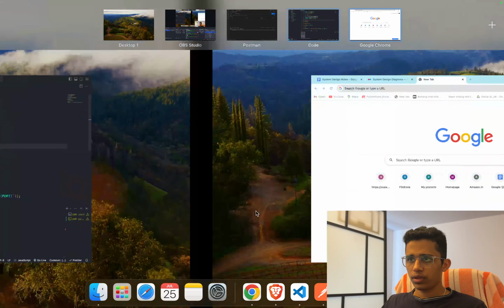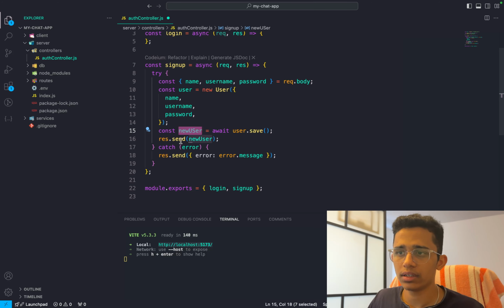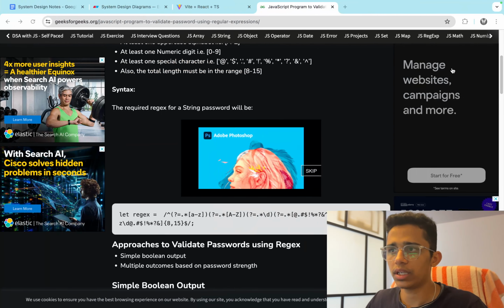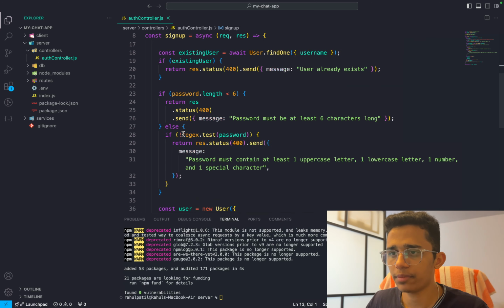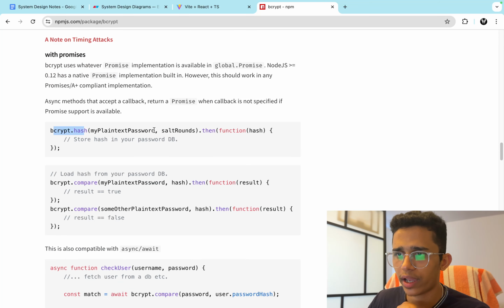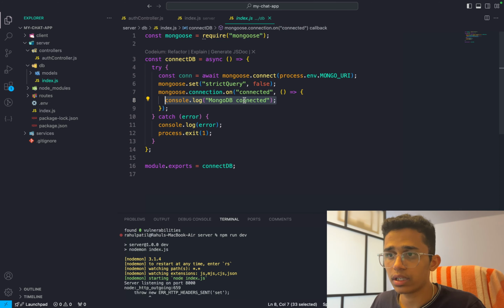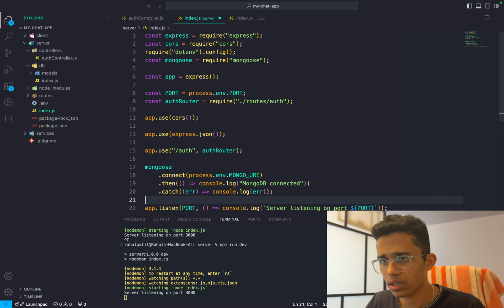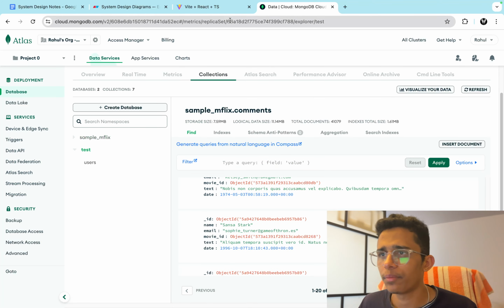Creating a chat app. But I have no plan at all..